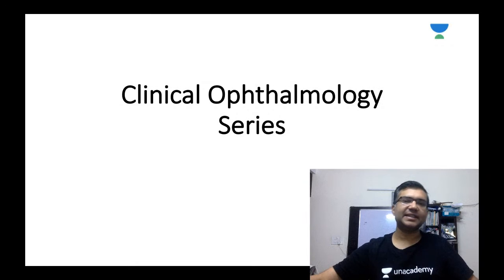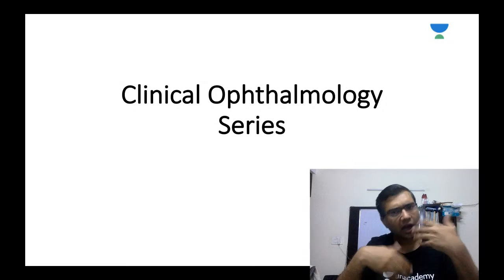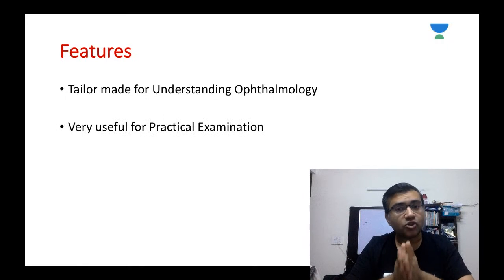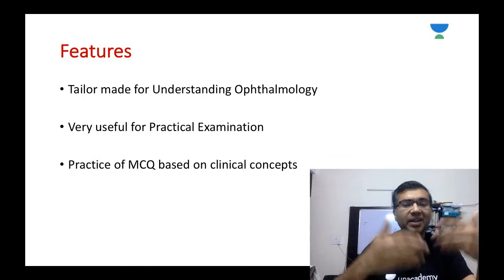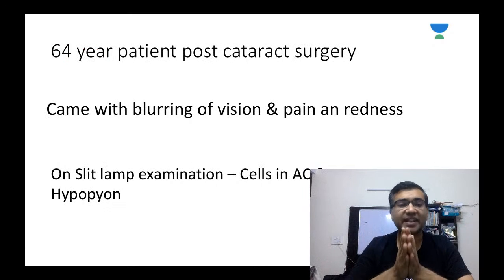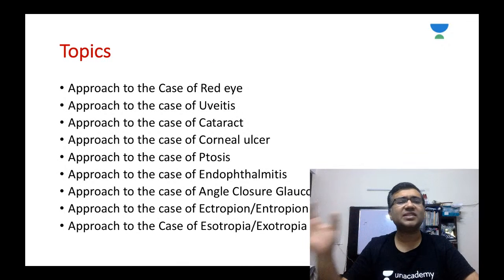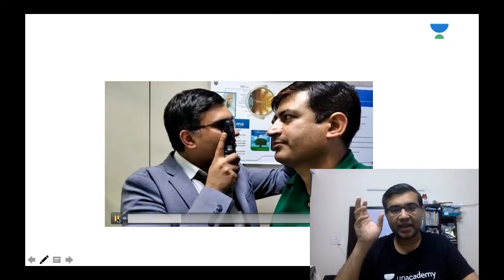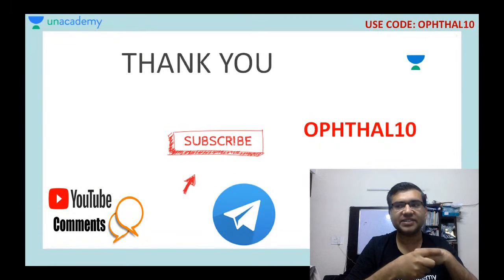Clinical Ophthalmology for Third year Students - Introduction | NEET-PG 2021 | Vineet Sehgal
In this NEET PG 2021 Lecture, Dr. Vineet Sehgal will be covering Clinical Ophthalmology for Third year Studnets - Introduction | Ophthalmology. Dr. Vineet Sehgal MD (AIIMS) is a prolific teacher with more than 8 years of experience in PGMEE teaching and author of OME notes.

Vineet Sehgal and other top educators are teaching live on Unacademy Subscription.

Unacademy Subscription Benefits:

1. Learn from your favorite teacher
2. Dedicated DOUBT sessions
3. One Subscription, Unlimited Access
4. Real-time interaction with Teachers
5. You can ask doubts in a live class
6. Limited students
7. Download the videos & watch offline